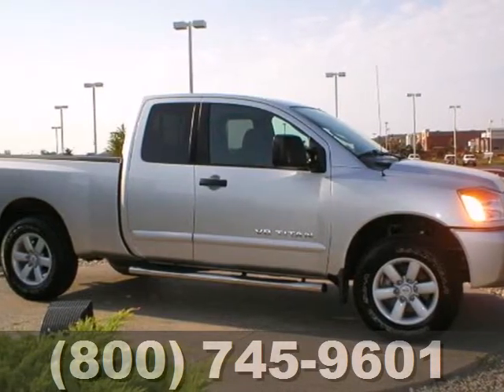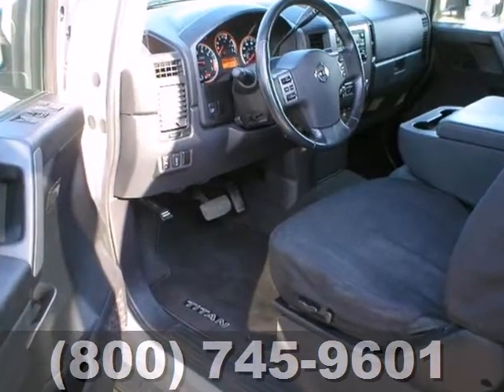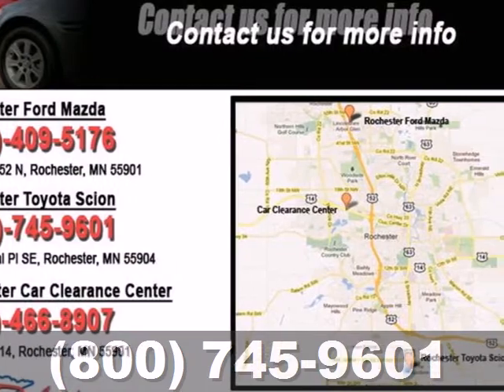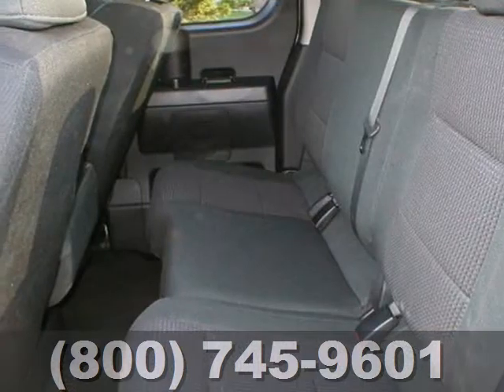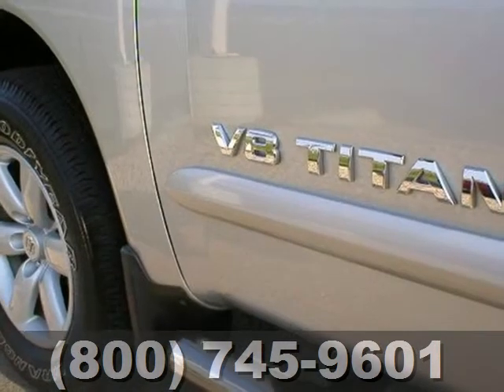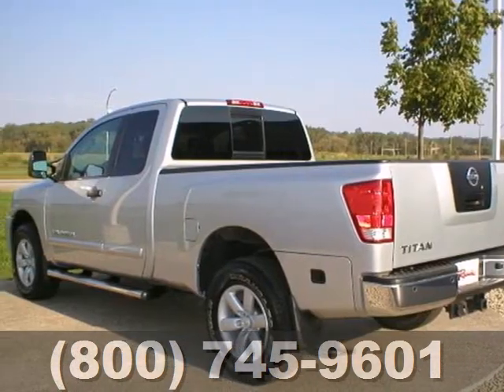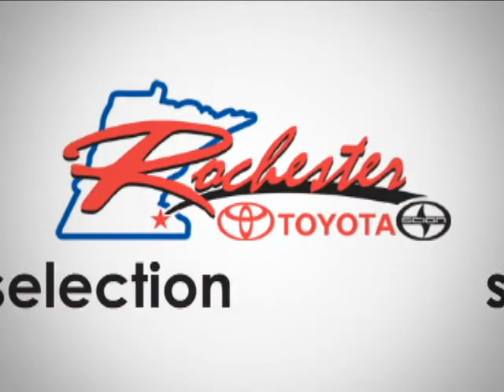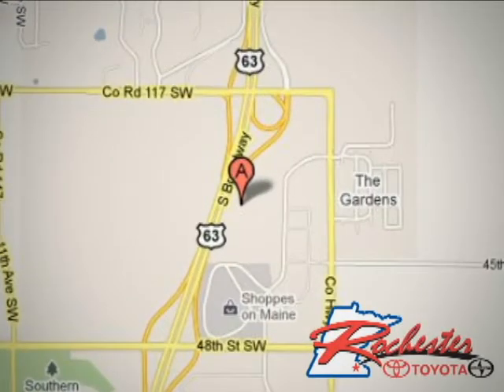2009 Nissan Titan AT71832 in Rochester Minneapolis, MN SOLD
SOLD - If you are looking for real value on a great used car, Rochester Toyota invites you to come in and test drive this 2009 Nissan Titan, stock# AT71832. We are conveniently located near Rochester Minneapolis, MN and known for our great selection, reliability and quality. Come take a look at this 2009 Nissan Titan today.

Rochester Toyota
4900 Highway 52 N
Rochester Minneapolis MN, 55901